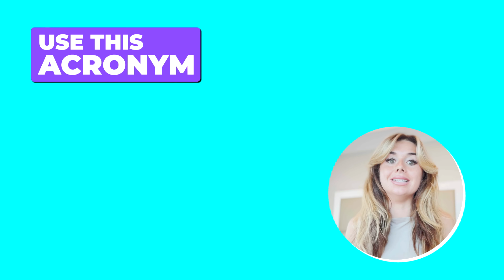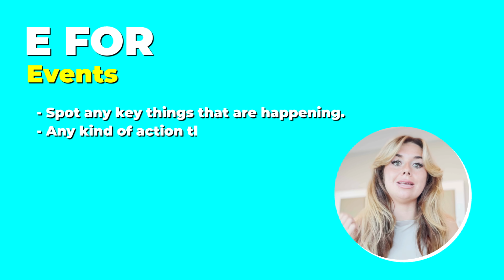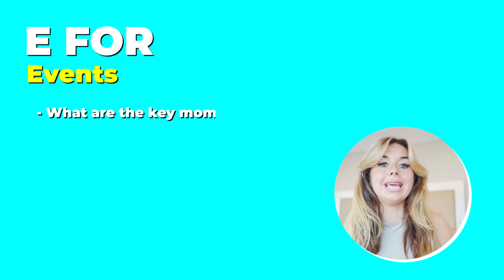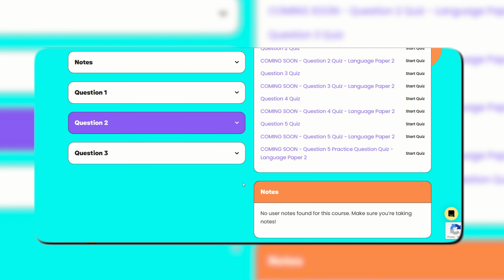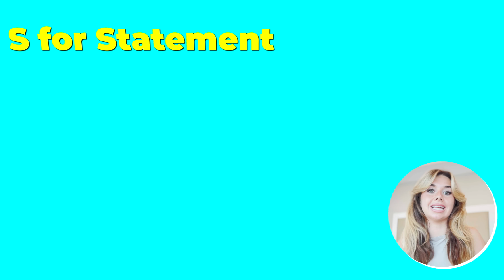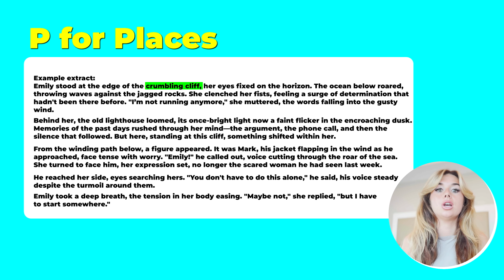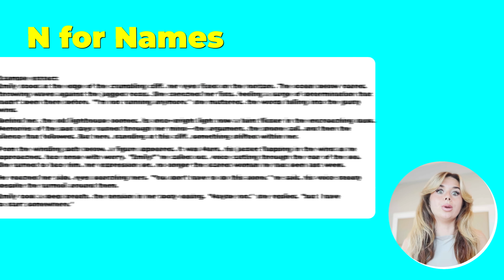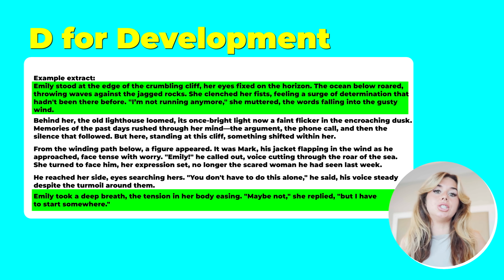GCSE English Language: How to Save Time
Timestamps⏰ -
0:00 - Introduction
00:16 - Acronym: SPEND
01:07 - Five questions to ask yourself
01:40 - Top Tip + Hack for English Language
02:18 - Practice Extract
02:39 - Extract: S for Statement
02:55 - Extract: P for Places
03:11 - Extract: E for Events
03:31 - Extract: N for Names
03:40 - Extract: D for Development